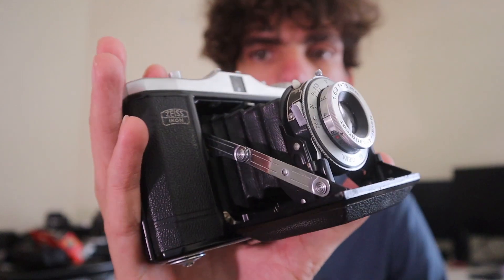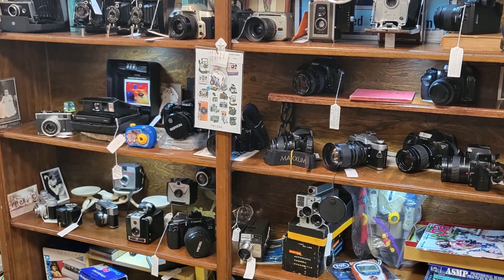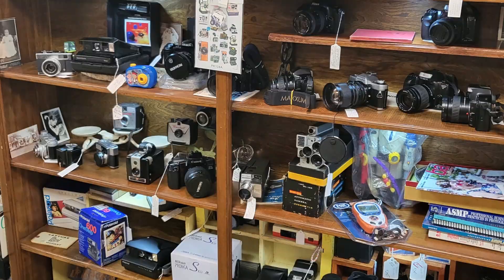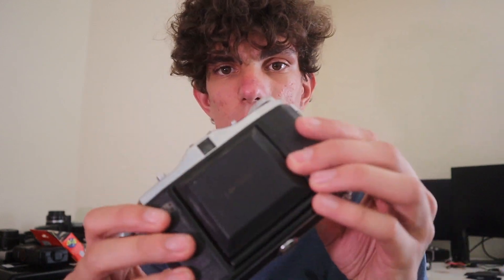Shooting Film in 112 Degree Heat: Cinestill 50D in a 120 Film Camera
"Join me as I brave the scorching heat and shoot with my trusty 120 film camera using Cinestill 50D film. Watch as I capture stunning images despite the blazing 112 degree temperature. Learn about the unique properties of Cinestill 50D and how it performs in extreme conditions. Don't miss this thrilling adventure in film photography! Keywords: film photography, 120 film camera, Cinestill 50D, extreme heat, 112 degrees."

that description was generated by an ai. lol. the video isn't really that dramatic, and it was shot in august 2022 so its no longer hot in Oklahoma where I live. anyway hope you enjoy! bear with me while I struggle to get through 18 hours of coursework @  university and also attempt to make more videos about the film I've shot in the last year. It's all getting developed at once.